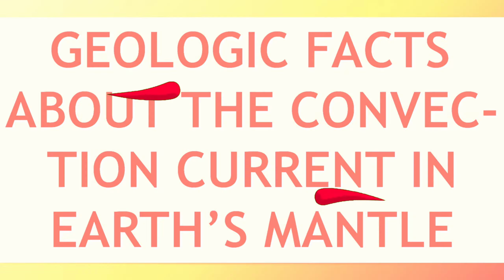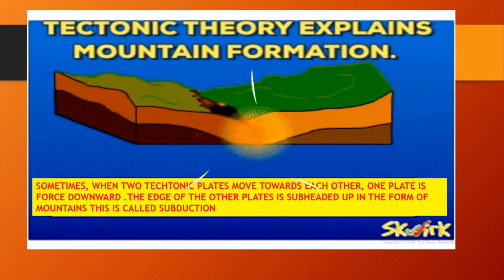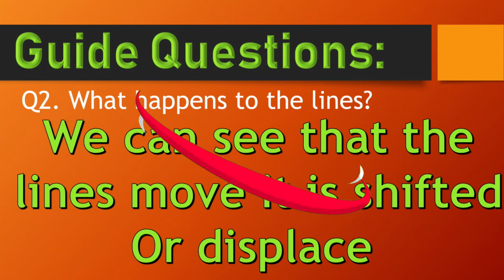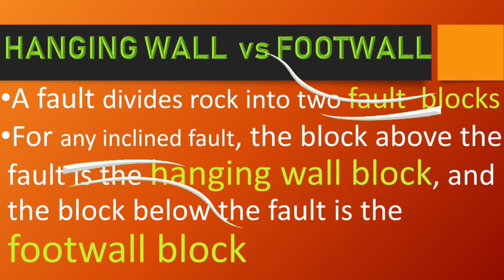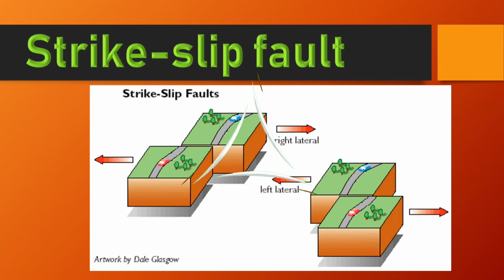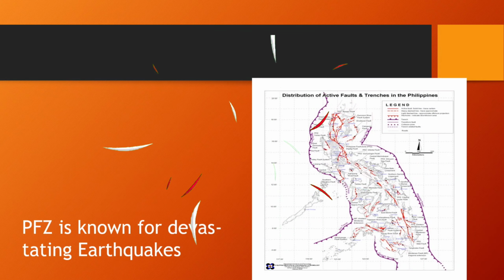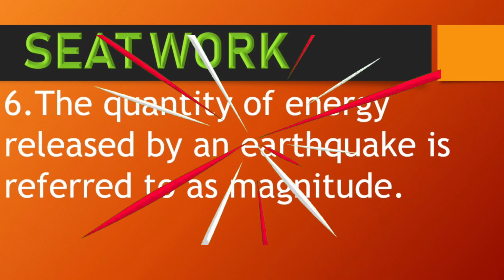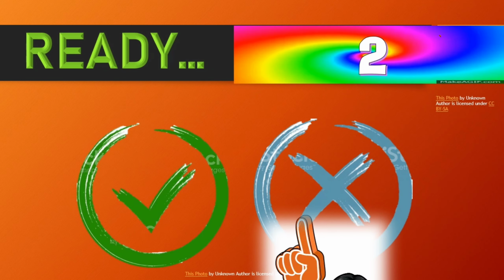Kinds of fault with activity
2nd grading topics on fault base on MELC
includes activity and kinds of forces acts on  the types of fault